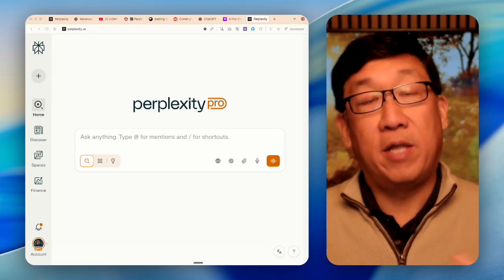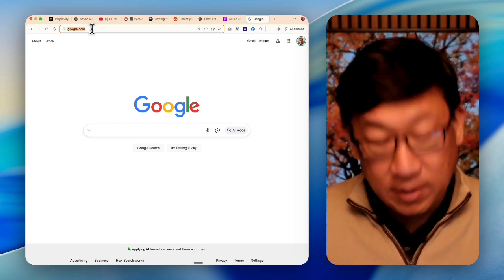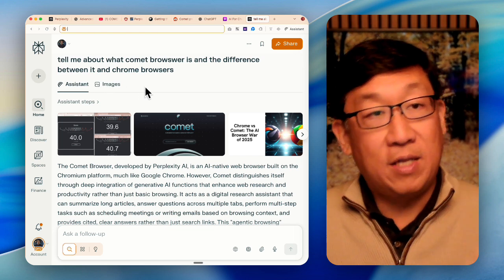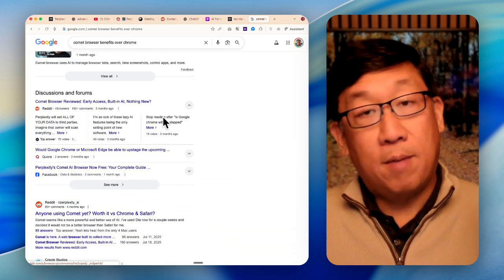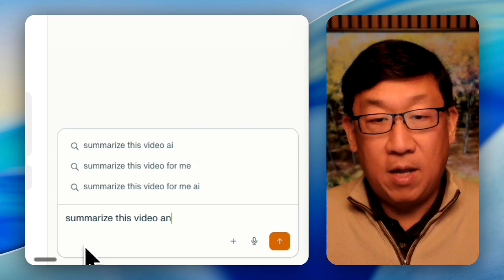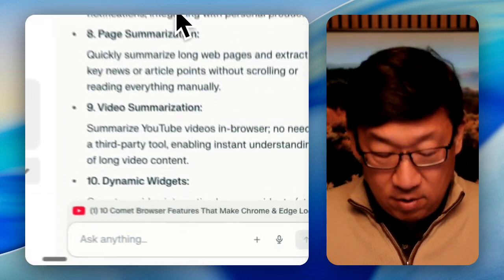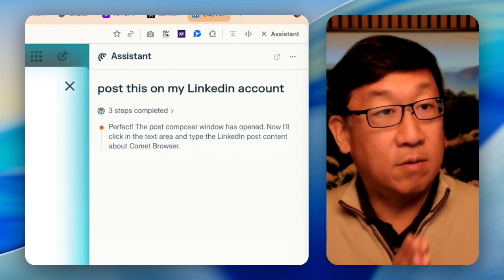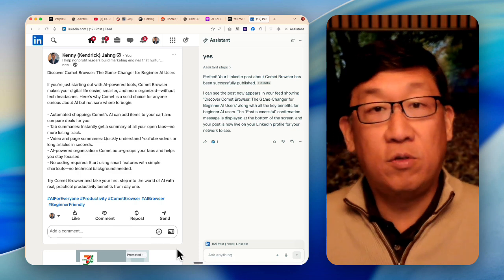The #1 setting you should set with Comet AI browser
How to change the default search engine for the Comet browser bar to Google, Bing, DuckDuck Go,